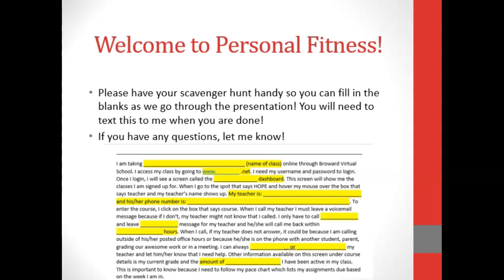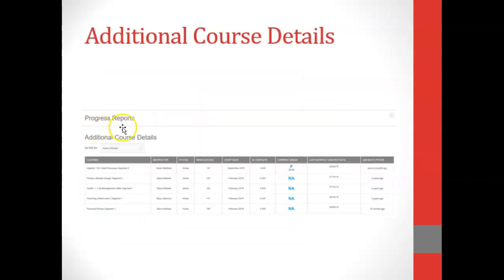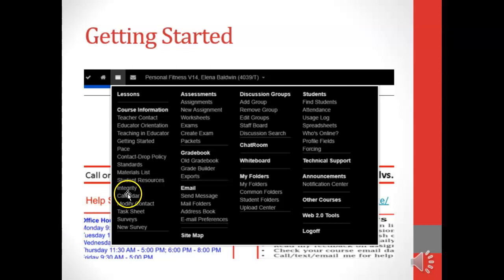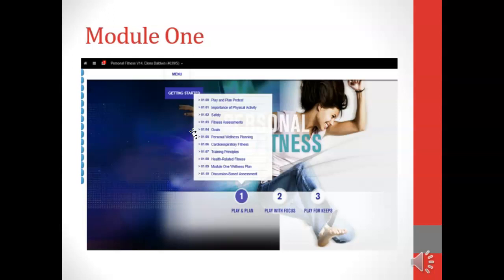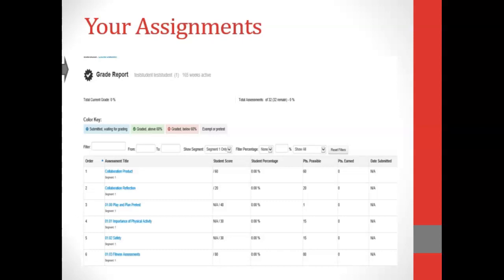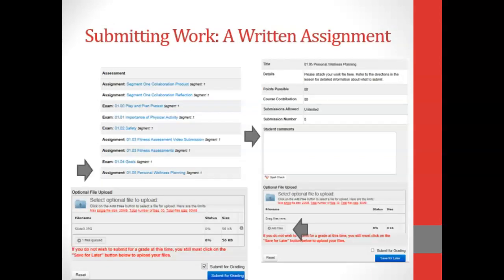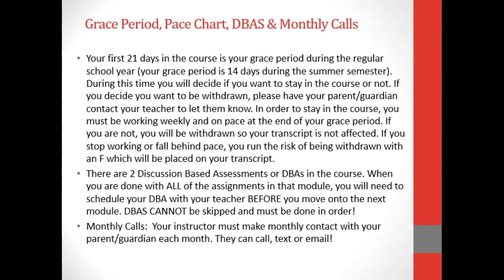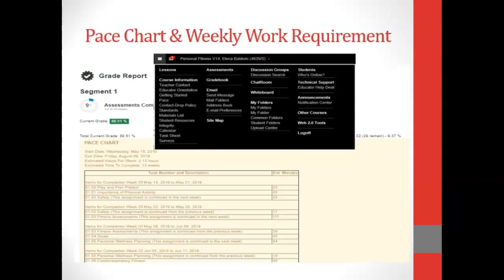Personal Fitness Welcome Video for VLL Students